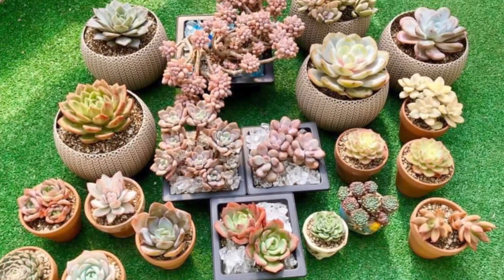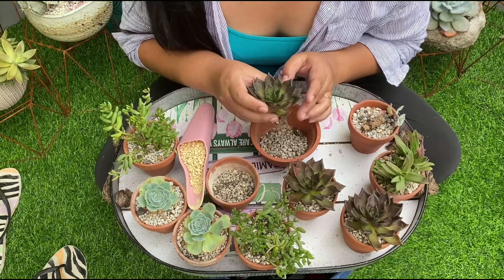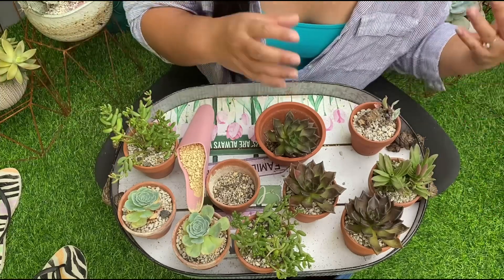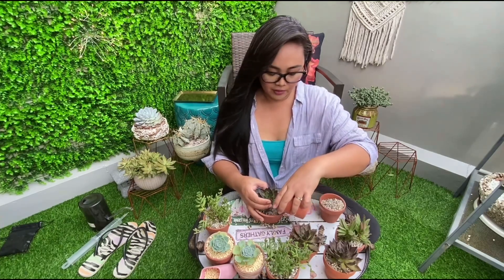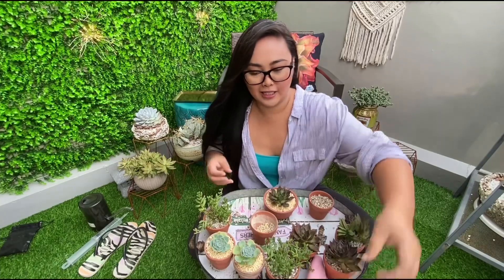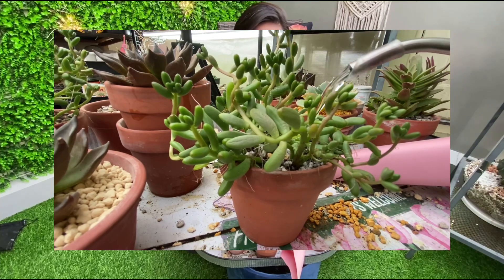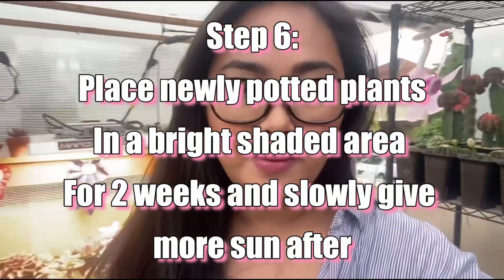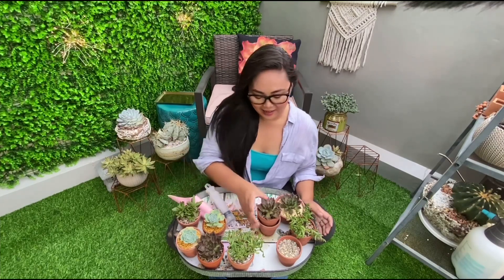How to care for Benguet Succulents! Uprooted and nakabox!